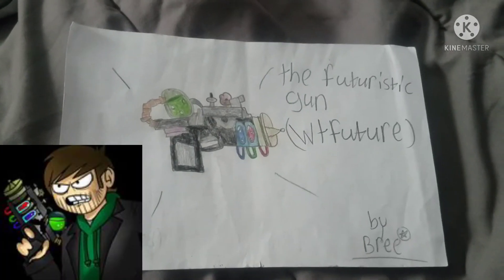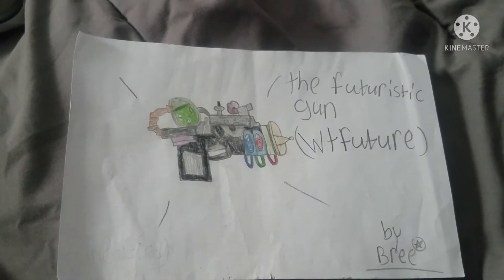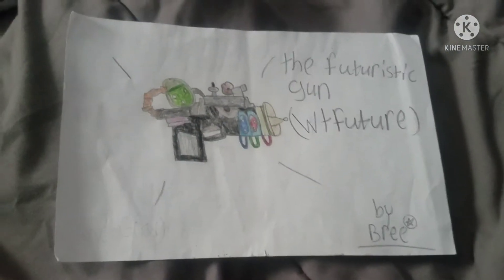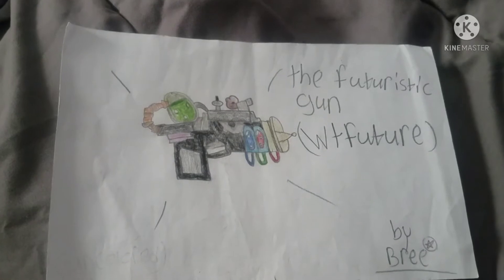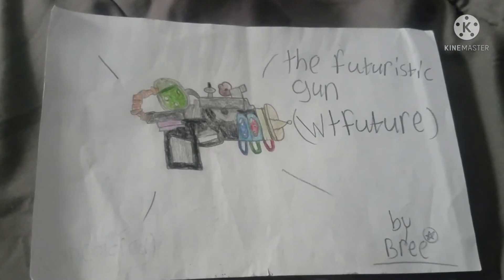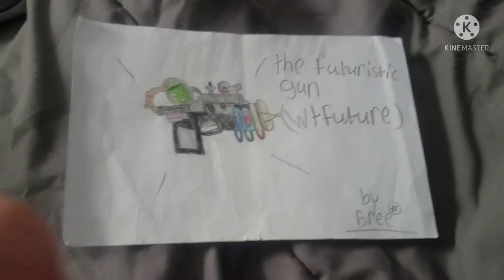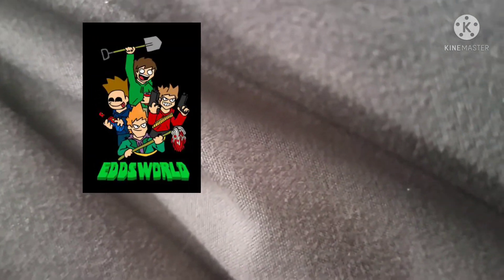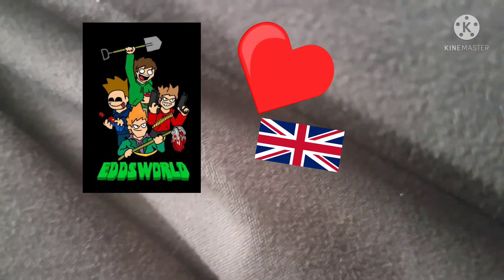Random drawing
I'm making videos out the wazoo!!